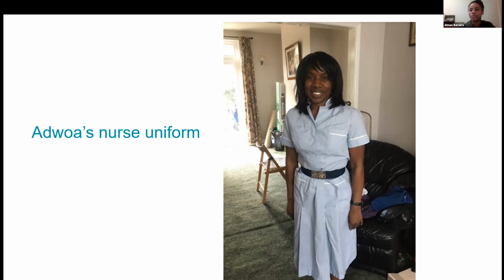History Day 2020: New Approaches to Local and Community History: Show & Tell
New Approaches to Local and Community History showcased innovative new projects and creative approaches to documenting local and community history. Each contributor will highlighted one object which represents some aspect of their local and community history work and practice. The session also invited participants to share their own ‘Show and Tell’ object on screen as well as twitter using HistDay20.

Contributors:

* Professor Catherine Clarke (Director of the Centre for the History of People, Place and Community, IHR, chair)
* Gary Tuson (County Archivist, Norfolk Record Office, History Begins at Home)
* Aimee Baruwa (Young Historians Project)
* Dr Daniella Gonzalez (Social Media Fellow, British Association for Local History- Ten-Minute Talks)
* Dr Claire Kennan (Digital Engagement Fellow, British Association for Local History- Ten-Minute Talks)
* Colin Hyde (Hub Project Manager, Unlocking Our Sound Heritage, Special Collections, University of Leicester)
* Helen Foster (Research Associate & Outreach Officer, East Midlands Oral History Archive, University of Leicester)

This session was part of History Day 2020, which is a free one-day event that brings together students, researchers and anyone with an interest in history with professionals from libraries, archives and research organisations.

The session was also part of the Being Human Festival, the UK’s national festival of the humanities.